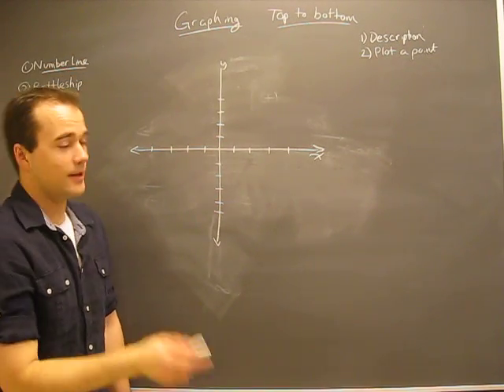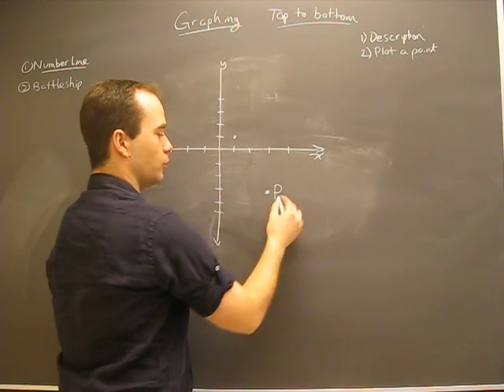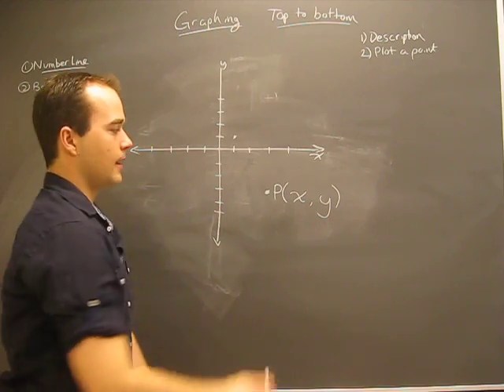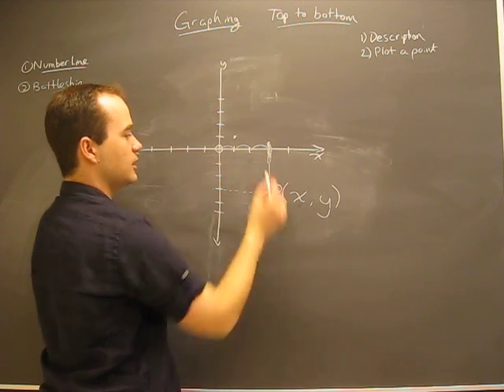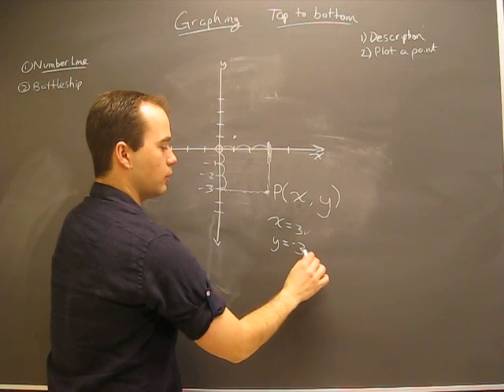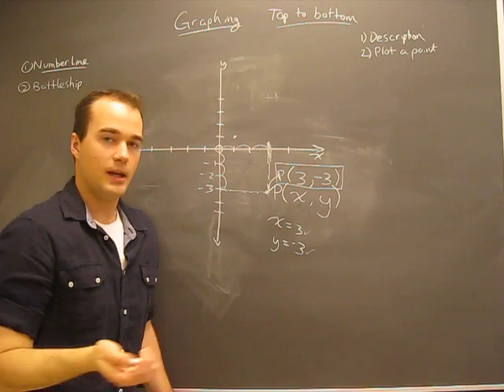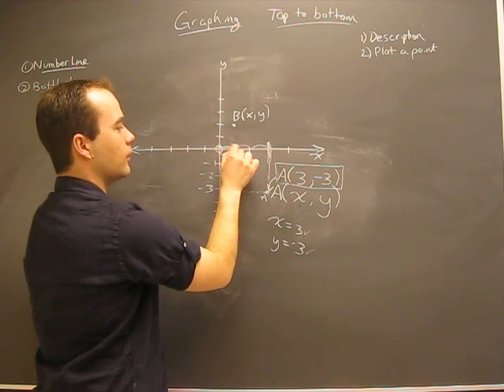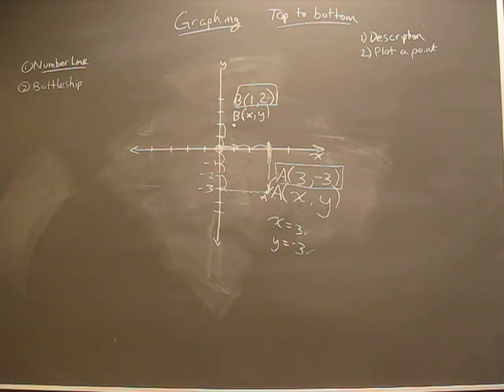How to Graph/Plot Points or Ordered Pairs (x, y) on a Graph Math Help